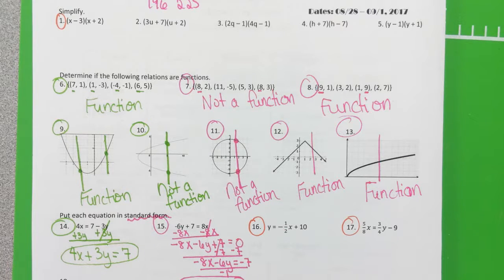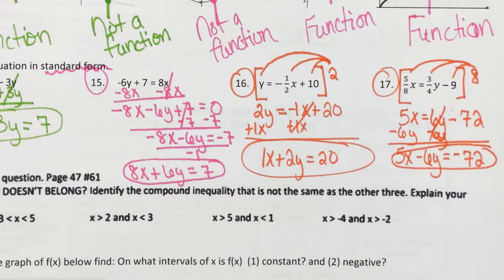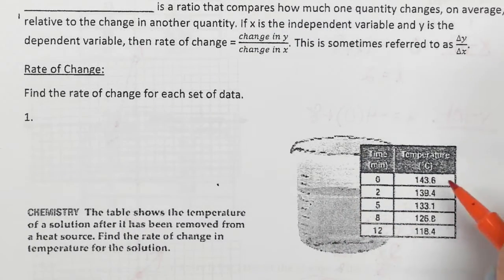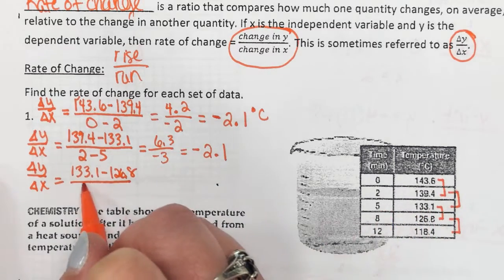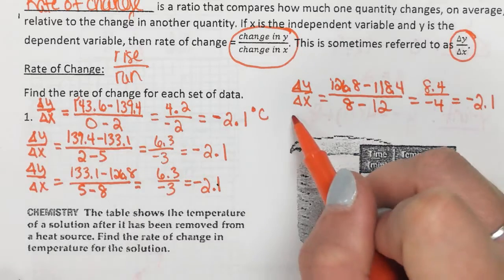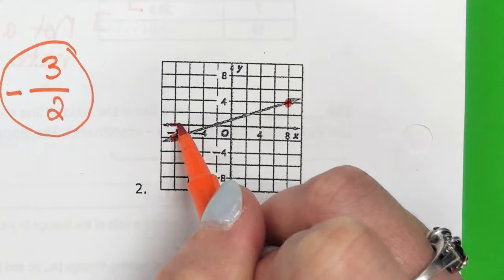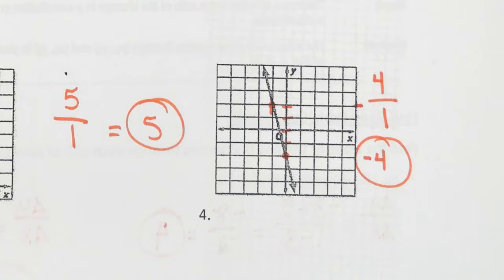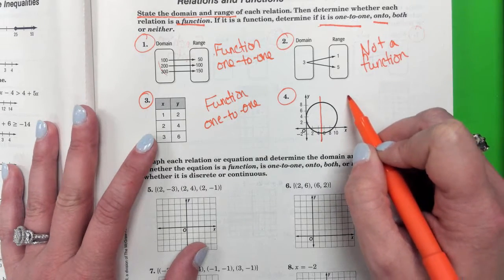8/30 1st Period Lesson